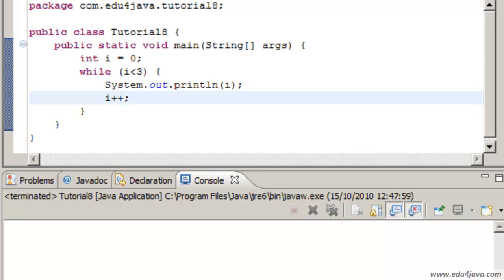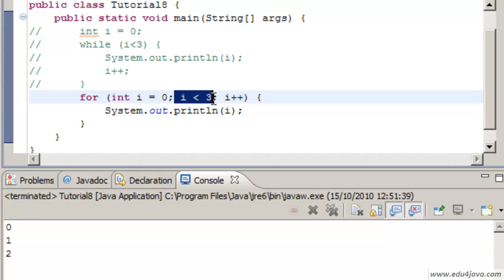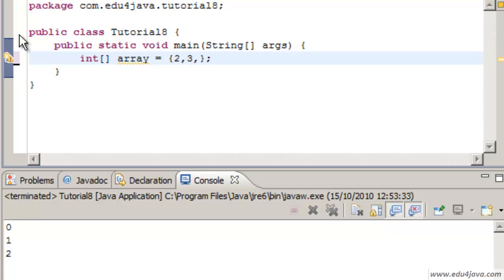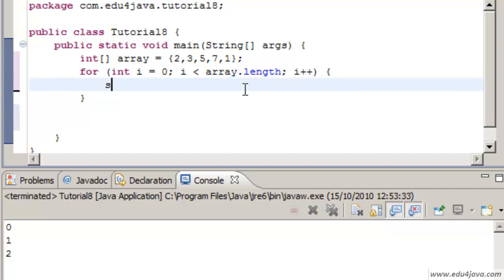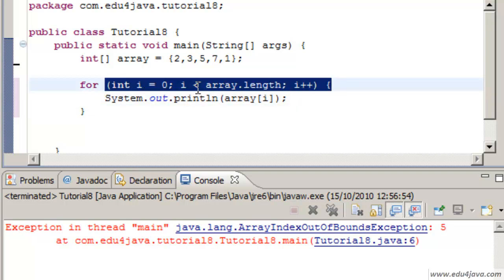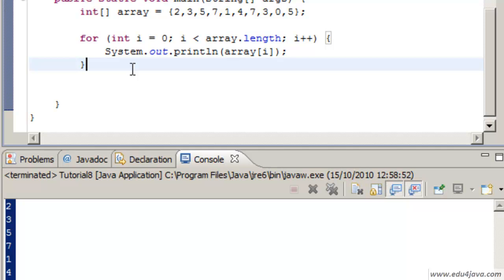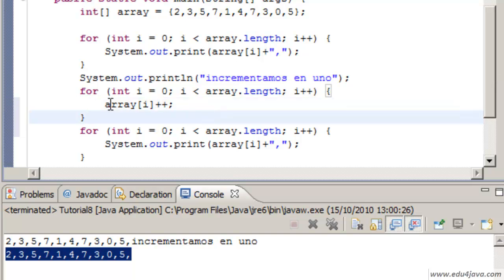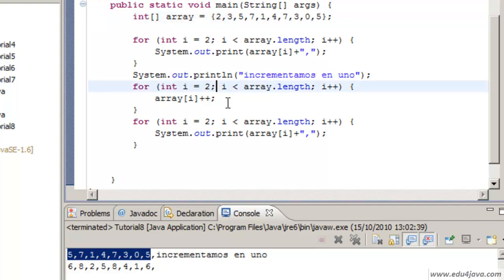For sentence and arrays. Java 9 tutorial for beginners.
Interesting Java course for beginners. Learn how to use For sentence and Arrays.!!!